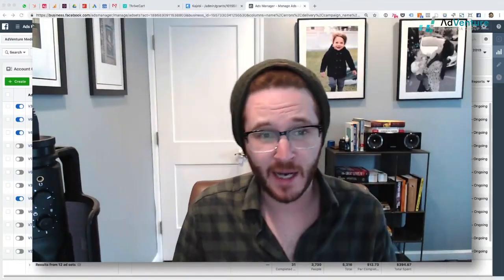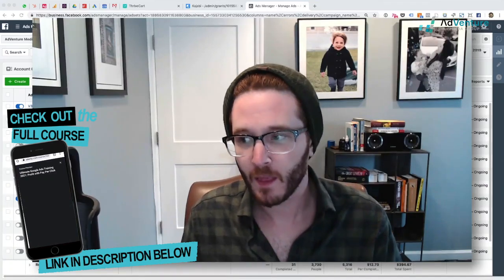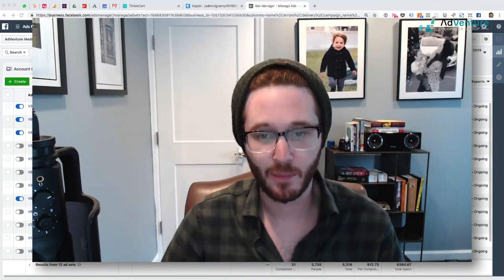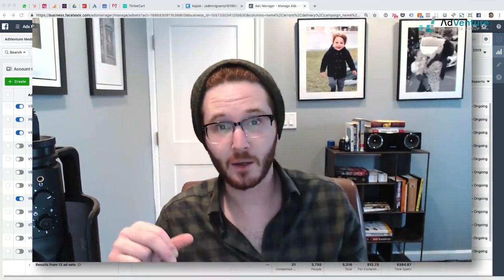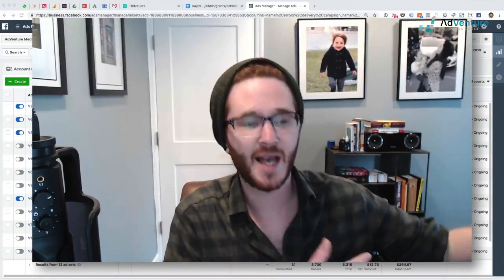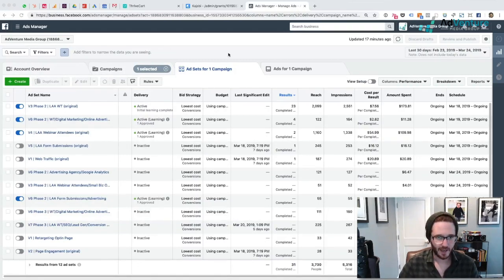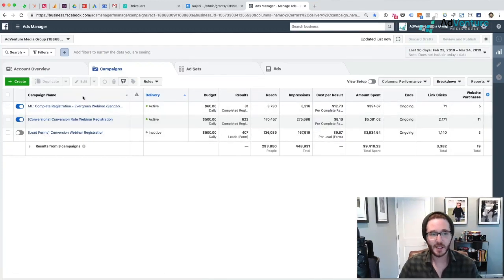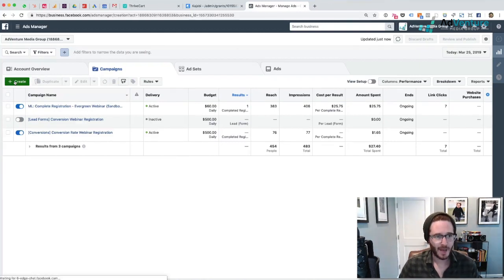Creating Dynamic Ad Campaigns in Facebook - Part 1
Should you use dynamic creative with Facebook ads?

A lot of people ask me about using dynamic Facebook ad creative.

There are certainly advantages to using Facebook ad dynamic creative...

But I also think there are some disadvantages with dynamic ad creative.

In this video I explain the pros and cons of dynamic Facebook ad creative...

And how I like to use it.